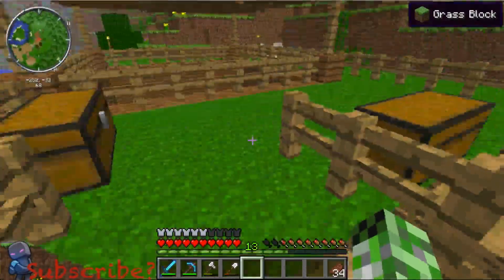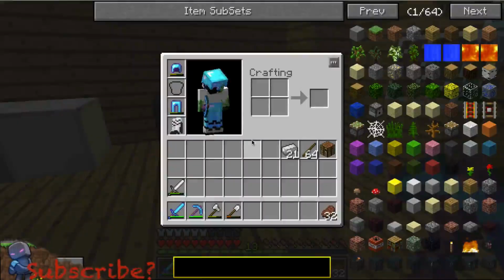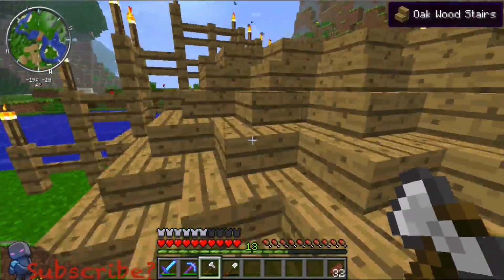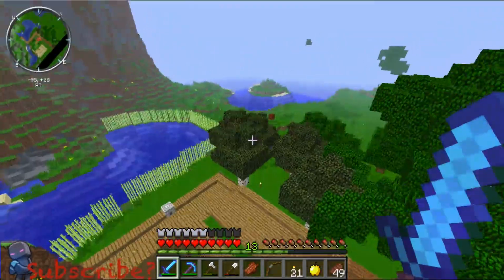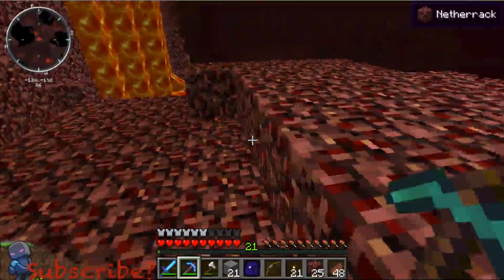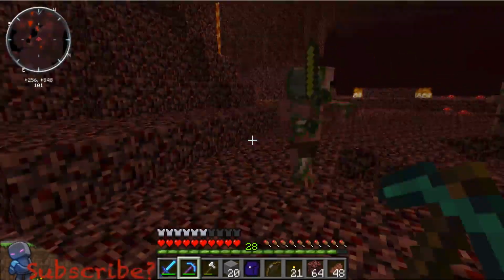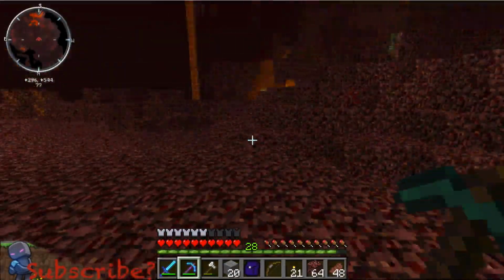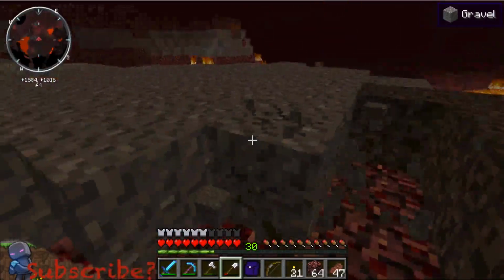The Nether - The Beast Has Risen #70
Let's Play Minecraft, Feed The Beast Series, Episode 70 - The Nether.